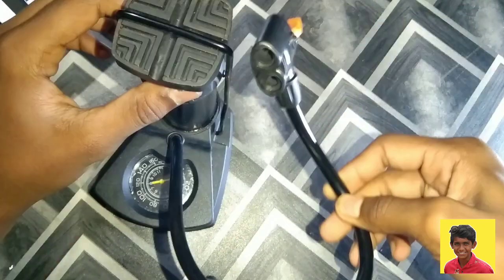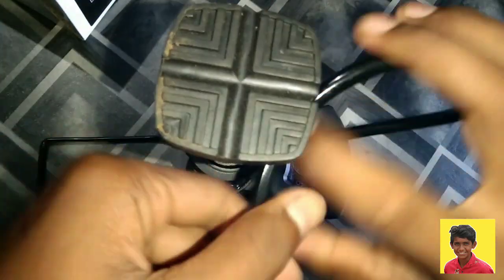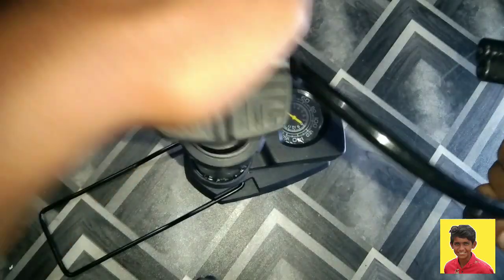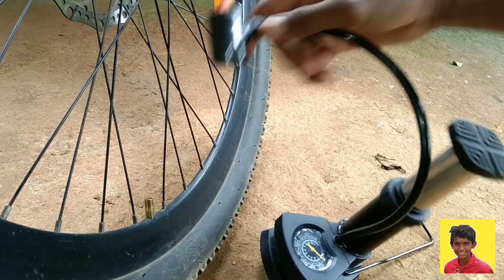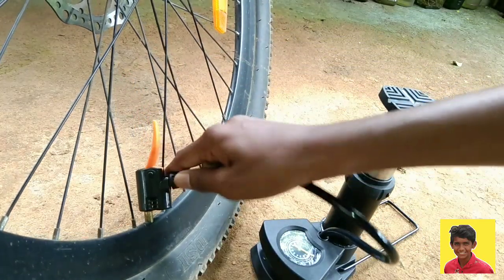Cycle MINI AIR FOOT PUMP Unboxing Malayalam cycle and bike air pump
mini air pump